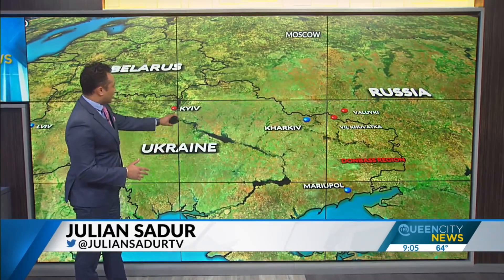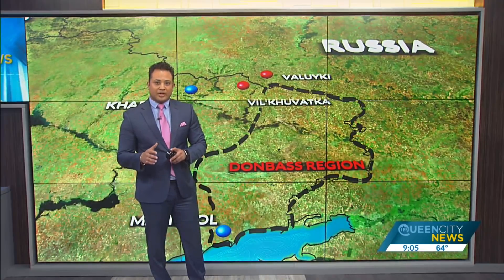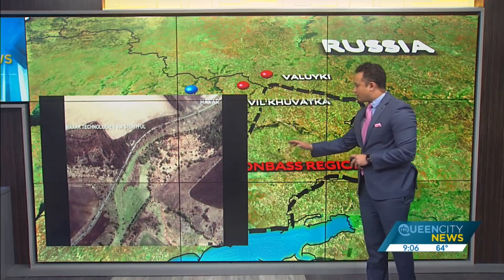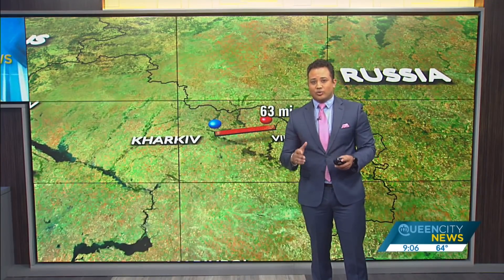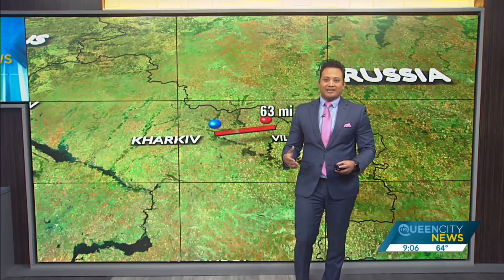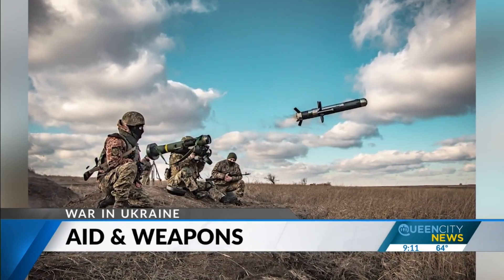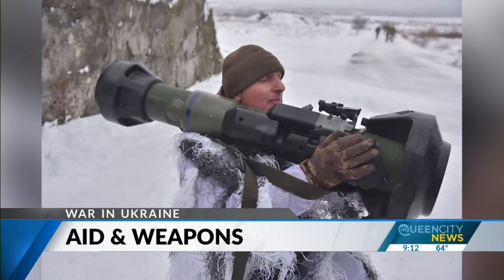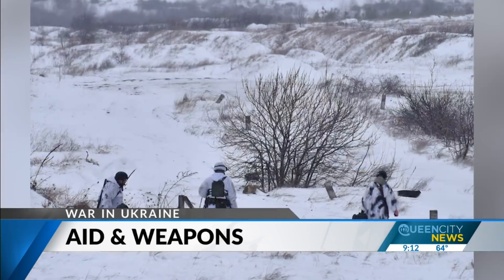Where the Russia-Ukraine War stands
Mark Cancian, a retired U.S. Marine Corps colonel and senior advisor for the International Security Program at the Center for Strategic and International Studies joined Queen City News Now to discuss the status of the ongoing war in Ukraine.